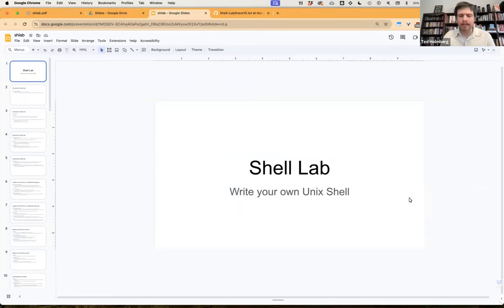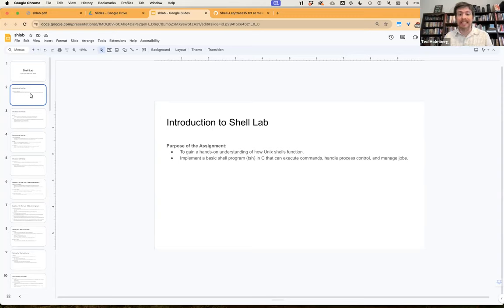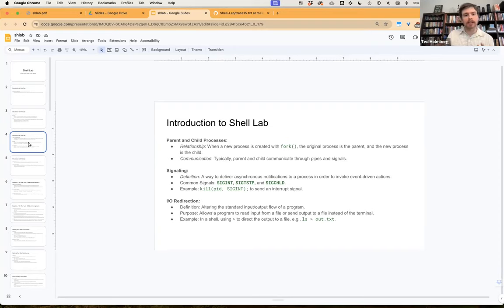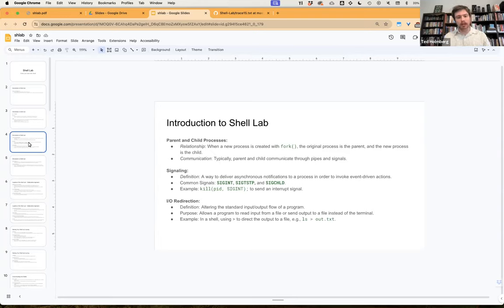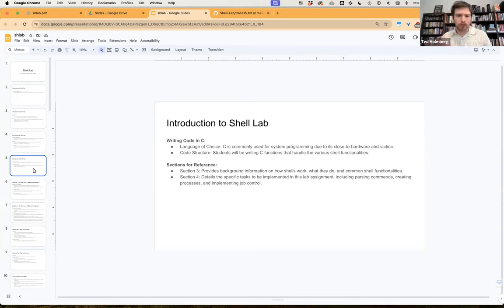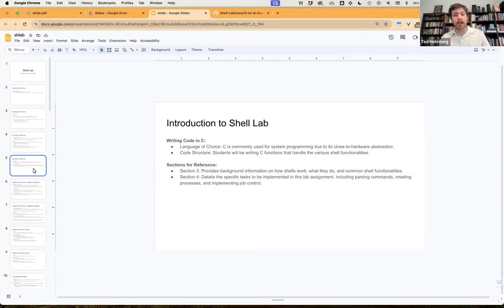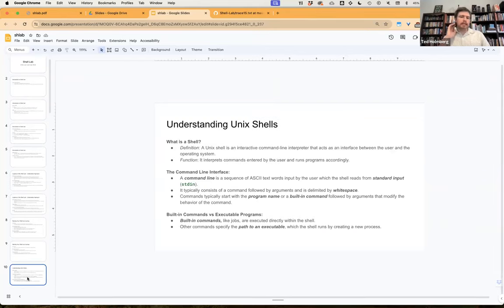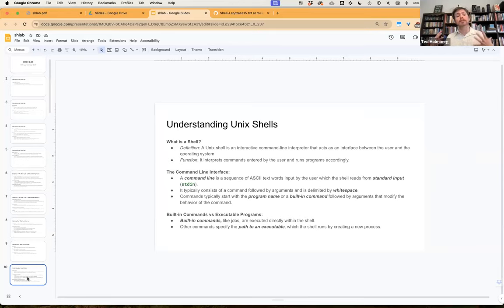CSCI2467 - Lecture 18. Shell Lab: Intro + Trace 01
CSCI2467 - Systems Programming Concepts
Lecture 18. Shell Lab: Intro +  Trace 01

Overview:
Shell Lab
   ●  Intro to Shell Lab
   ●  Unix Shells
   ●  tsh specs
   ●  testing tsh
   ● hints & tips
   ● demo of tshref
   ●  walkthrough of  tsh
  ●  Solving Trace01